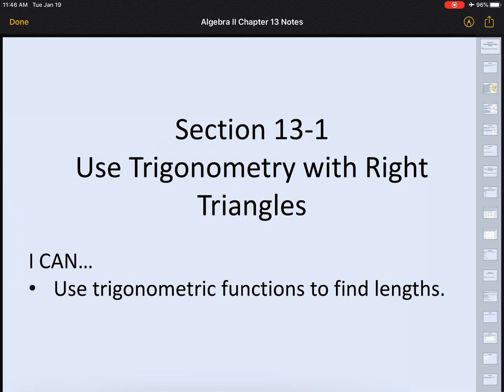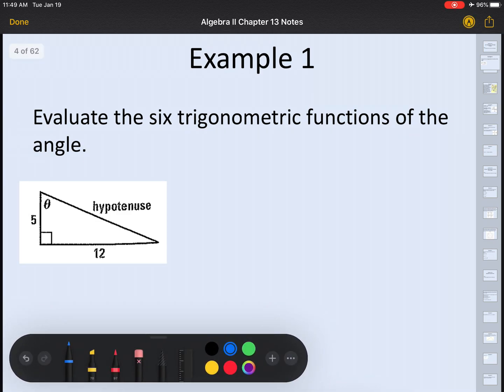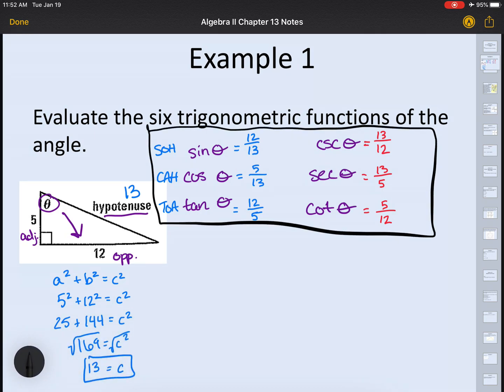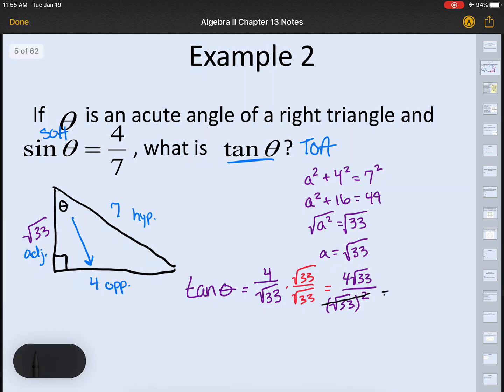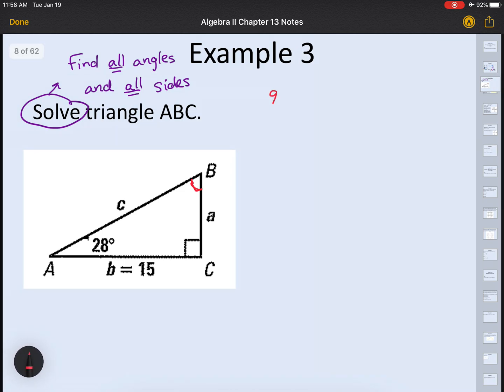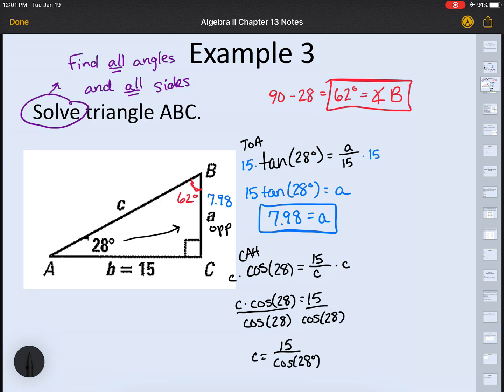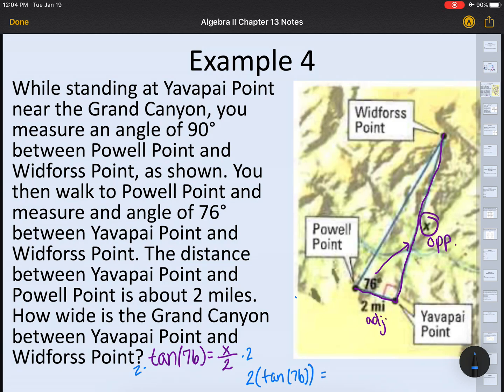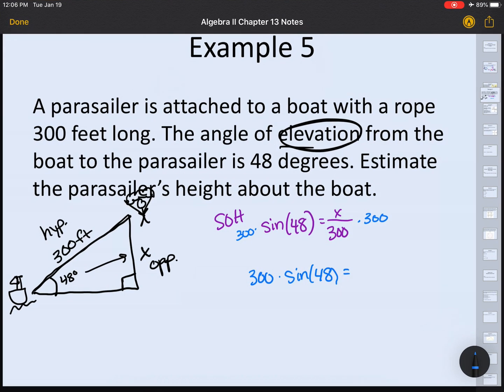Section 13.1 - Use Trigonometry with Right Triangles